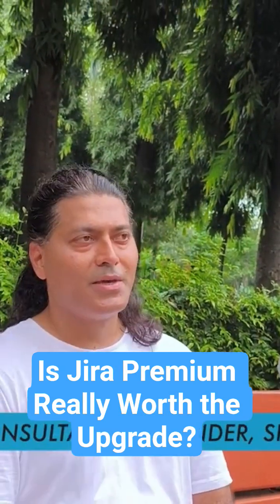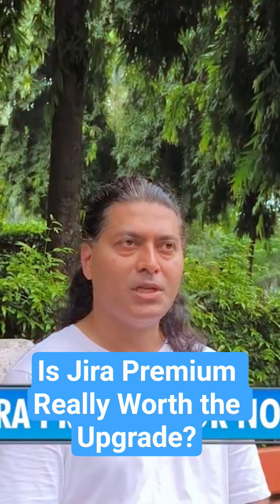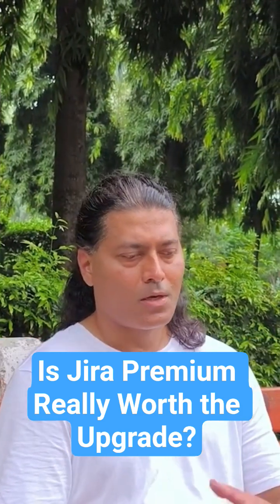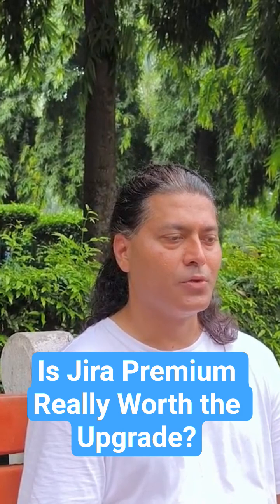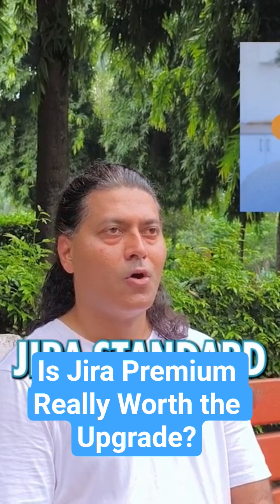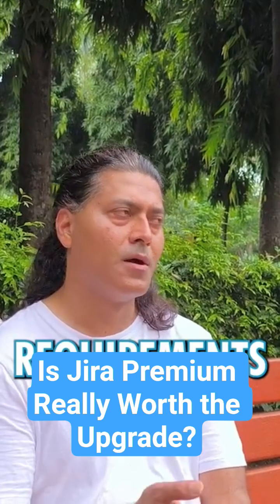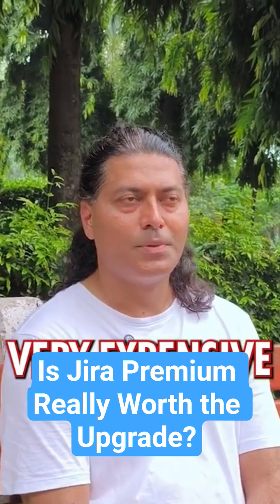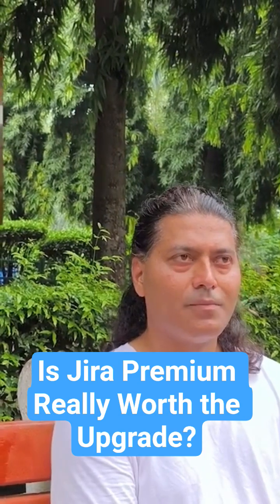Is Jira Premium Really Worth the Upgrade?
Jira Premium is worth it if your team manages multiple projects at scale, needs advanced roadmaps, and wants guaranteed uptime. For small teams with basic needs, the Standard plan is usually enough. Choose based on growth and complexity.